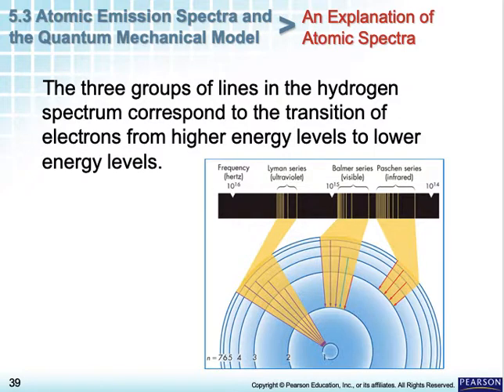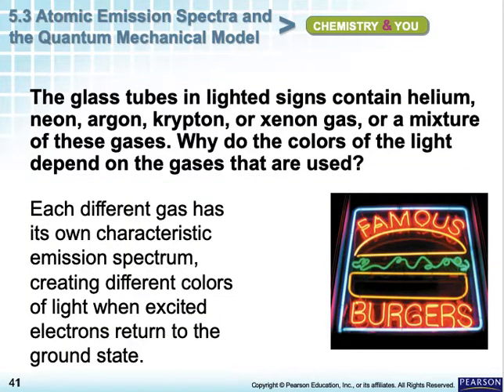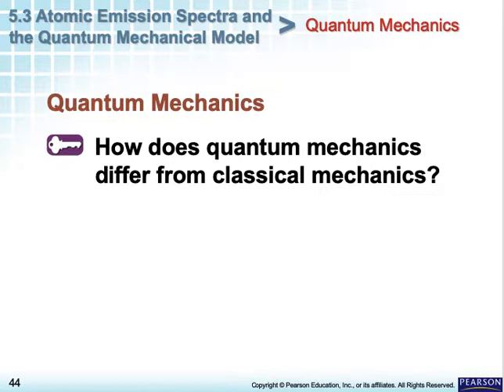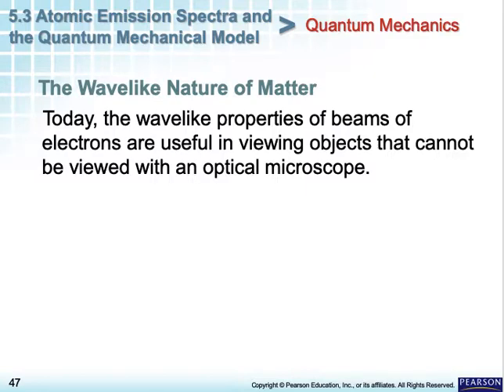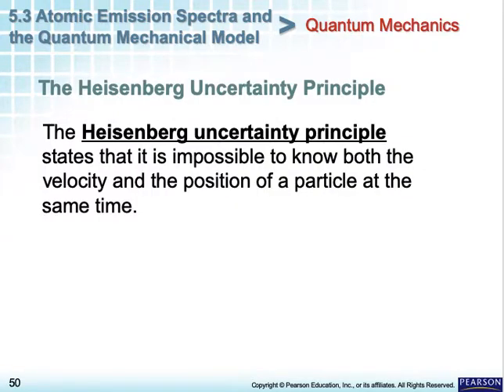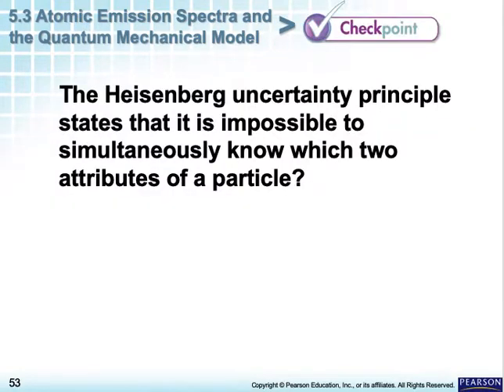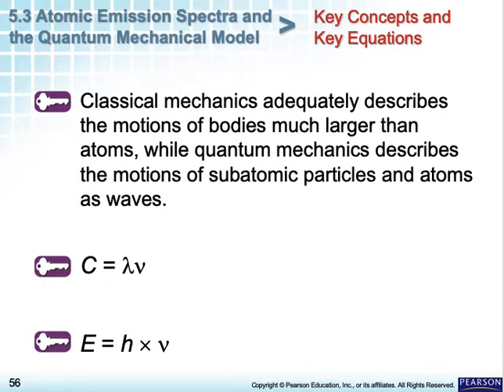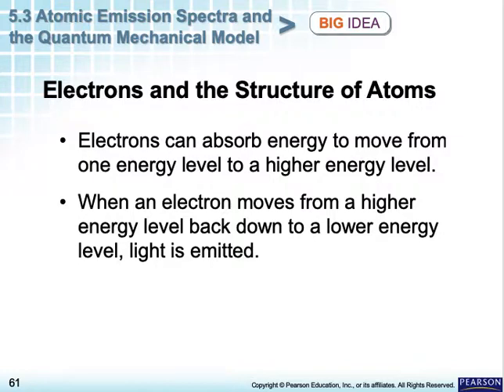Chemisry Chapter 5 section 3 part 3